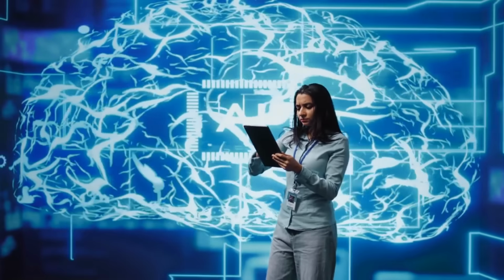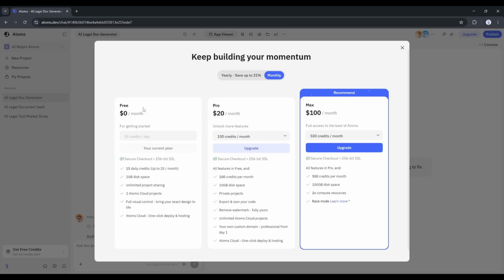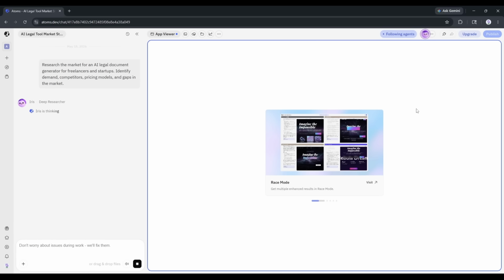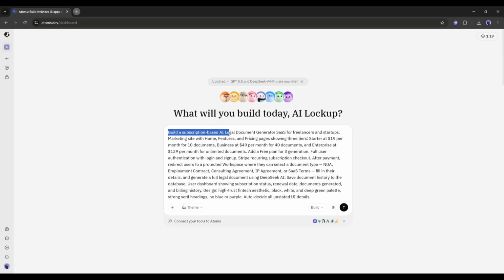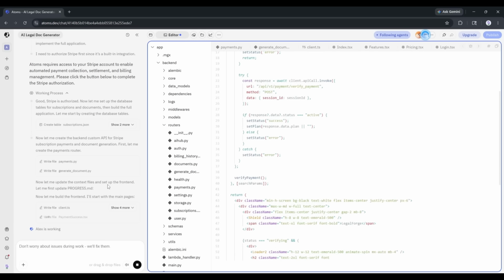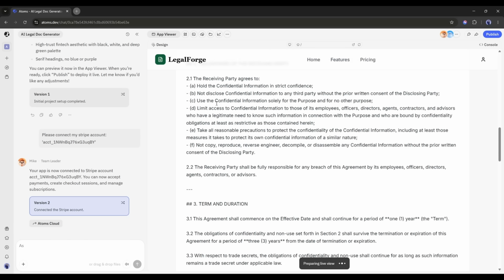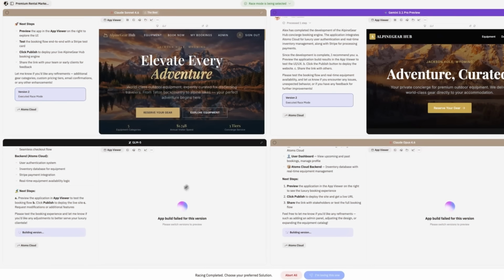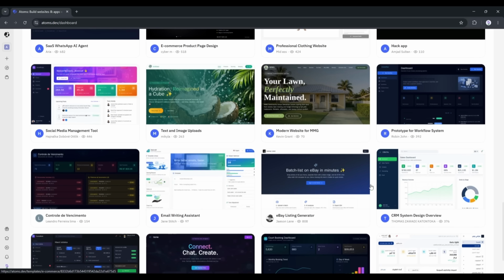I Built a Profitable AI SaaS in 15 Minutes (No Code, Zero Developers)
Build your own SaaS product without coding using this FREE AI App Builder tool. In this video, I’ll show you how to generate SaaS ideas, do AI-powered market research, and create full AI generated apps from a single text prompt. Try
Learn how to use AI to build apps instantly, automate SaaS development, and turn your startup ideas into real products without hiring developers or writing code. Perfect for beginners, entrepreneurs, and creators looking for the best AI SaaS app builder.

Video Breakdown :
00:00 Create Your Own Saas Product Without Coding Knowledge
01:15 Introduce Atoms Dev : Your AI engineer Team
01:57 Make Market research with ai and Generate your Saas Idea
03:23 Single Text Prompt To App Generator AI
05:44 Final Result of AI Generated Apps
09:09 Free AI App Builder Tool

What You Will Learn From This Video :
How to create your own SaaS product without coding knowledge using AI
How to generate profitable SaaS ideas and market research with AI tools
How to build full AI-generated apps from a single text prompt
Best FREE AI app builder tools for startups, automation, and business ideas